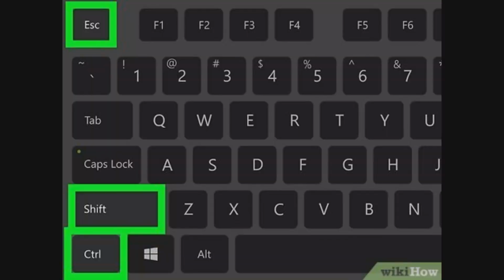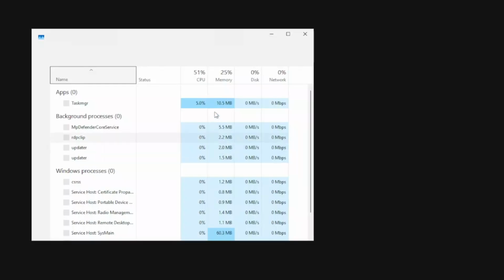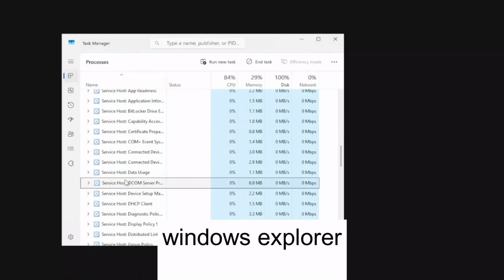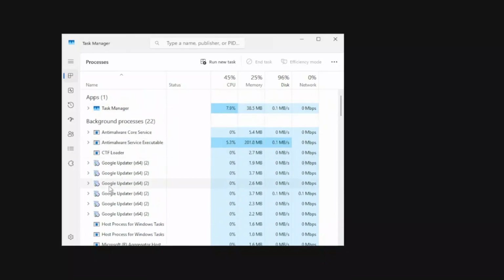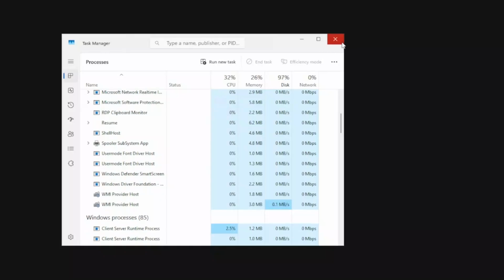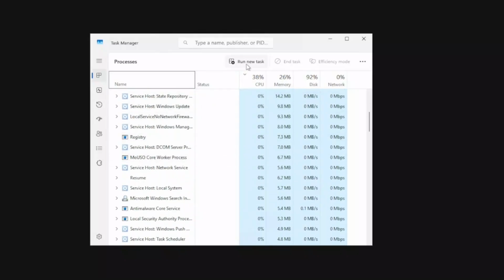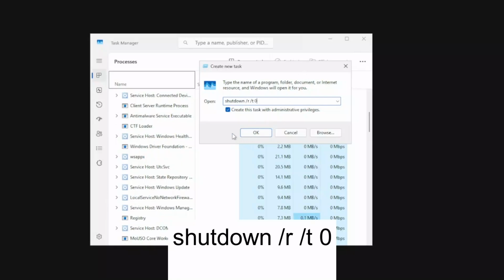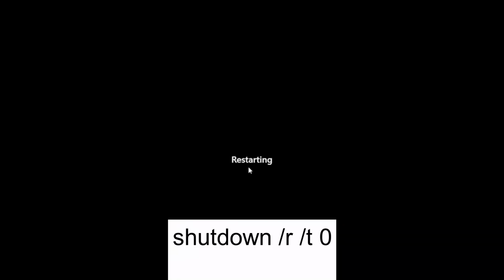✅2026 FIX - How to Fix Black Screen After Login In Windows 11